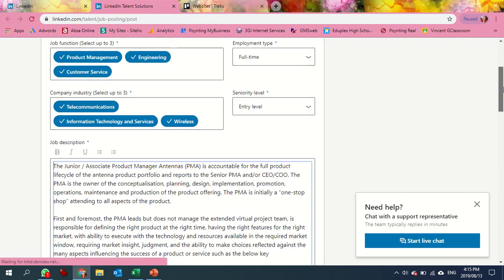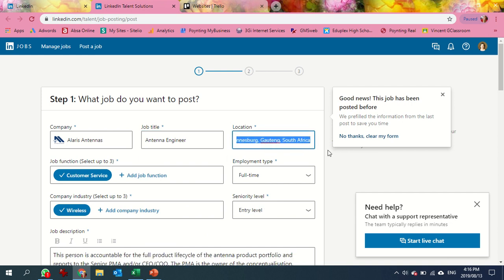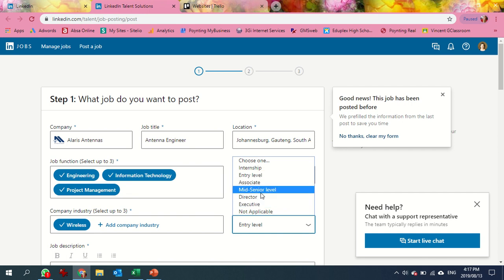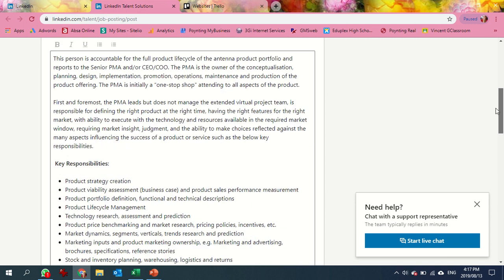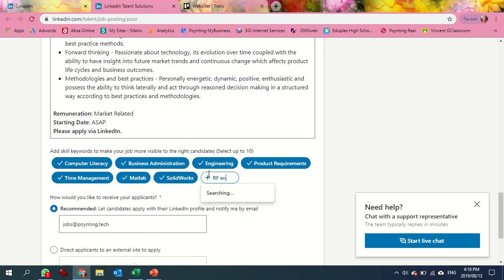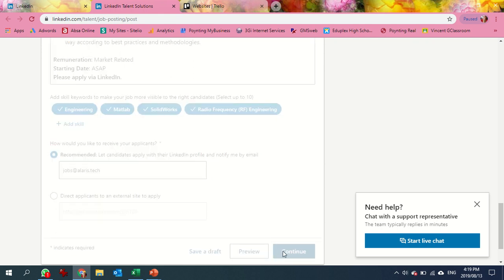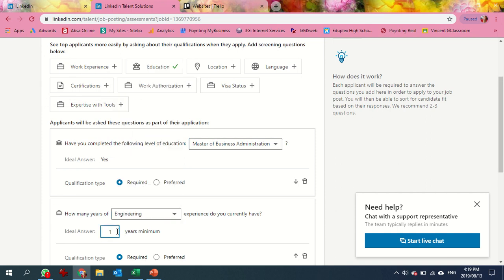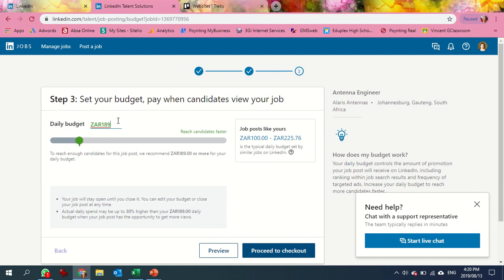How to post a job on LinkedIn - 2019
In this video I show you how to add a job description to LinkedIn. Go through the steps of loading a job specification for a position that you have available.